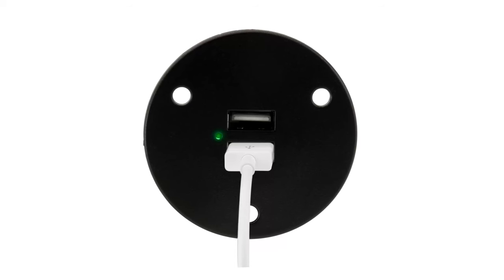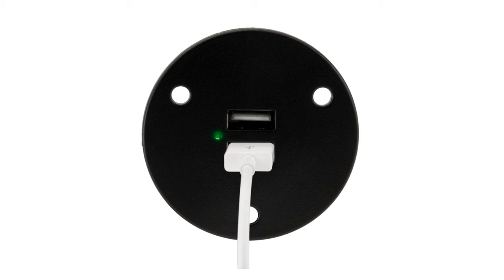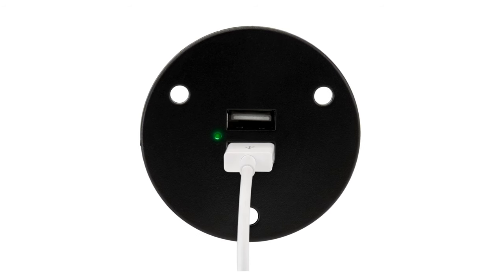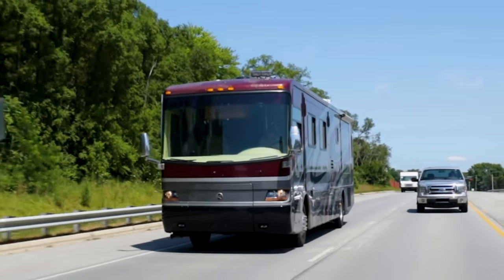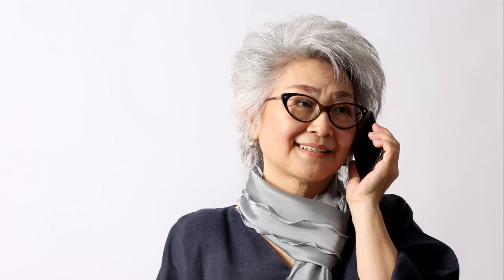RV Dual USB Charger Socket Black Recessed Mount